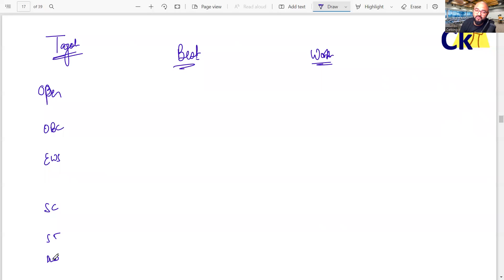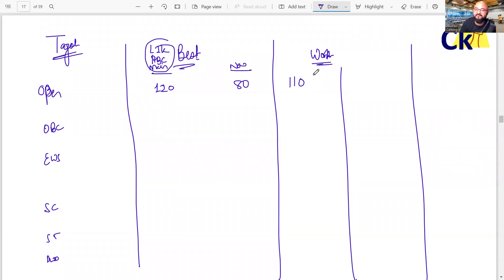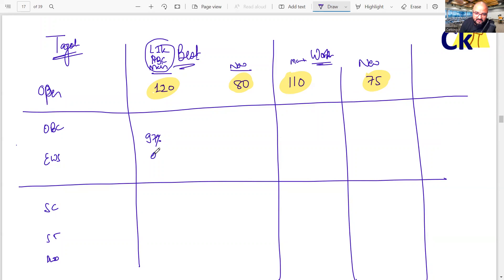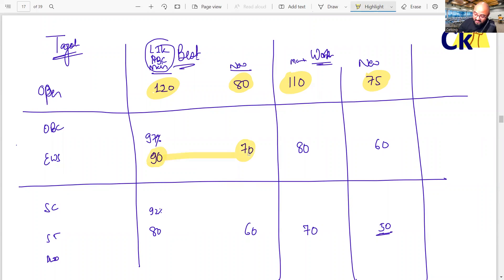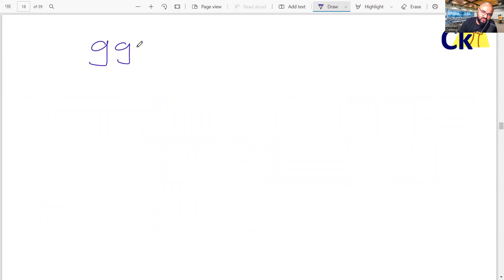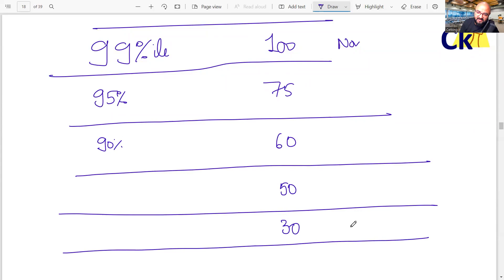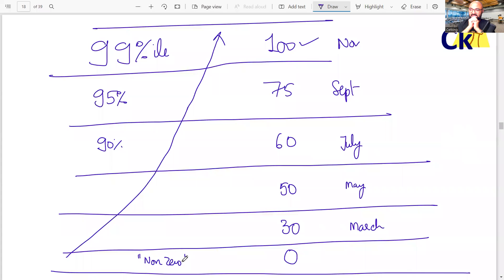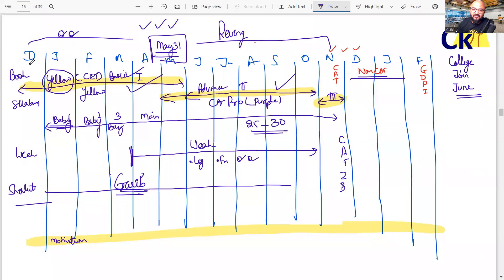Score target for CAT 2023 | Month wise target setting